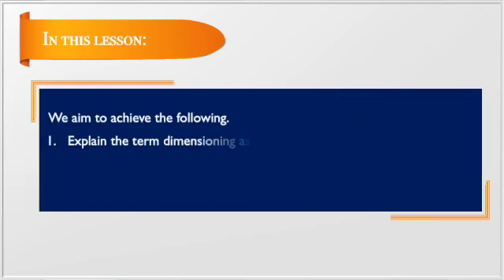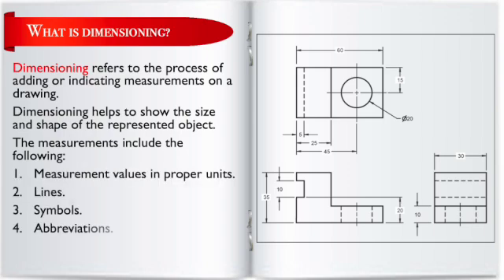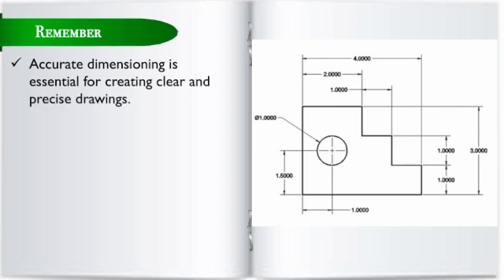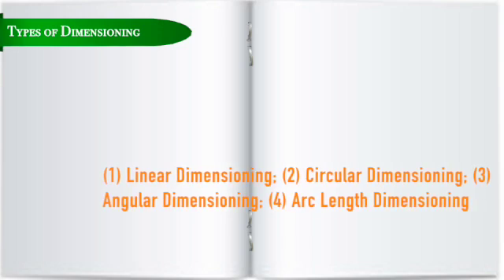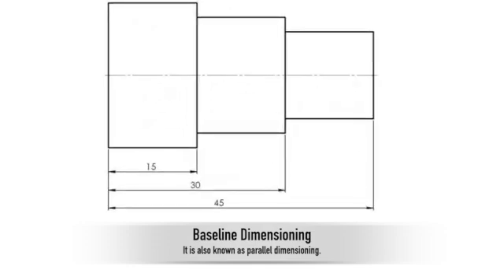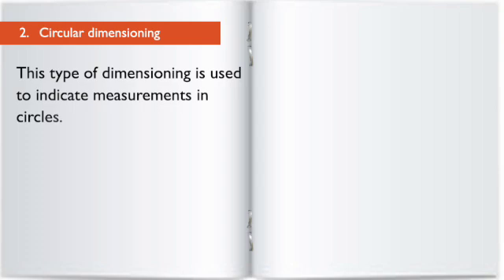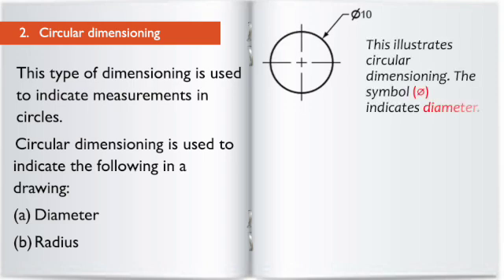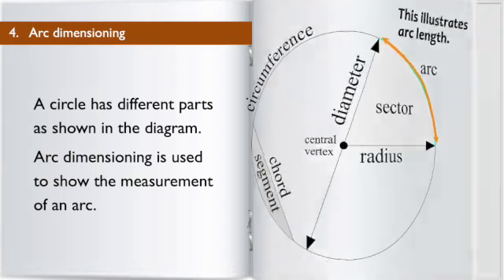A Lesson on Dimensioning in Technical Drawings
In this lesson, we explain the meaning of the term dimensioning. We also discuss types of dimensioning: linear (parallel and chain), circular, angular, and arc length.